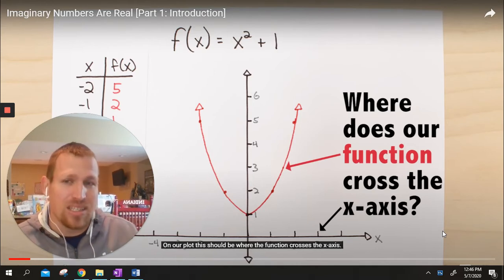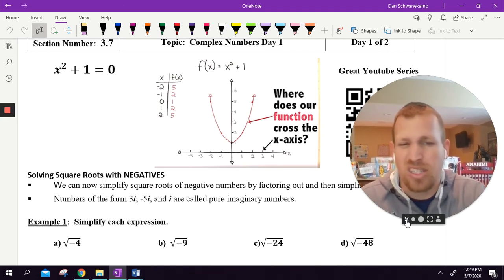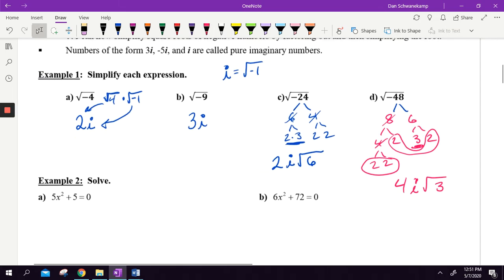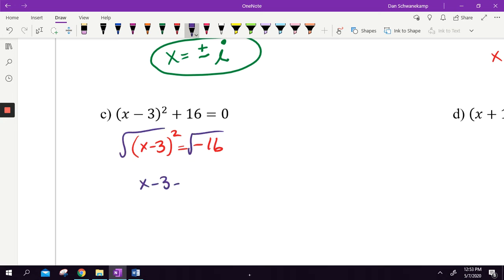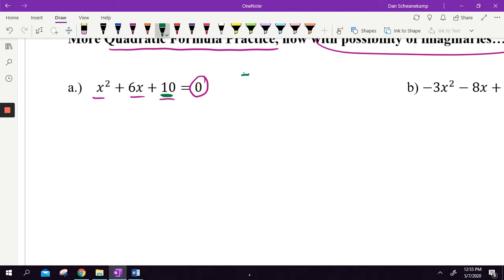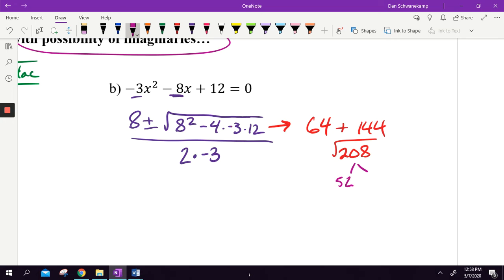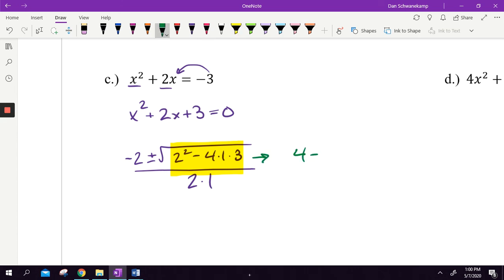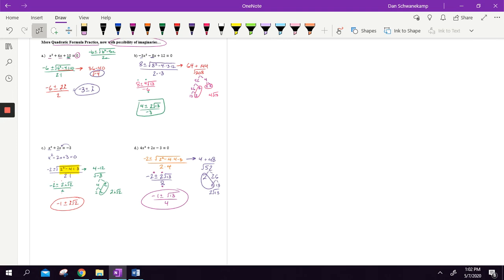Solving Quadratics with Imaginary Numbers